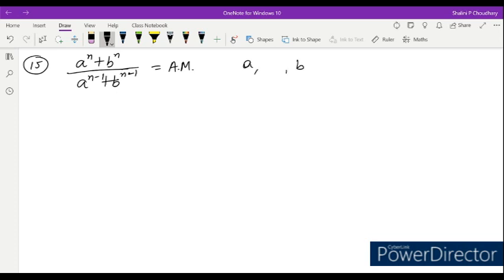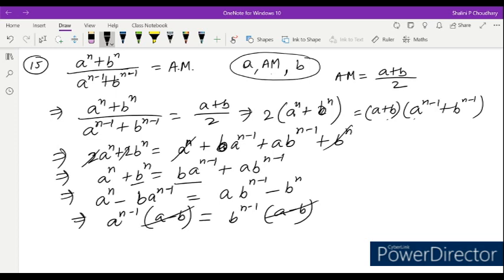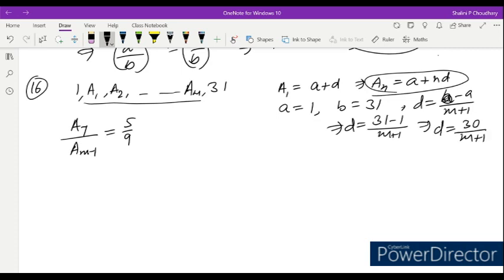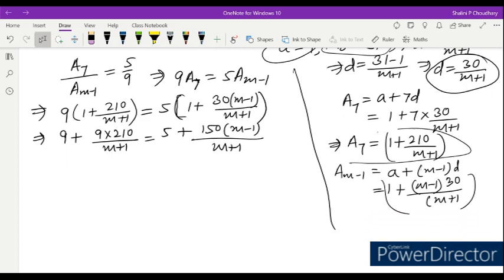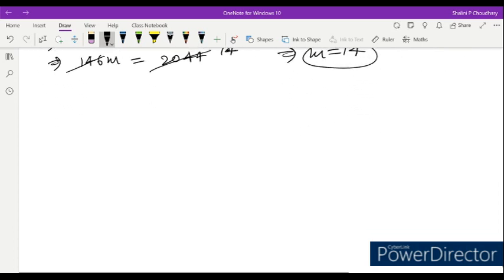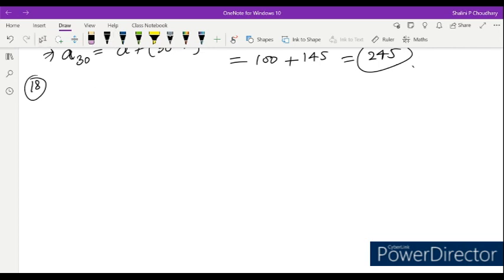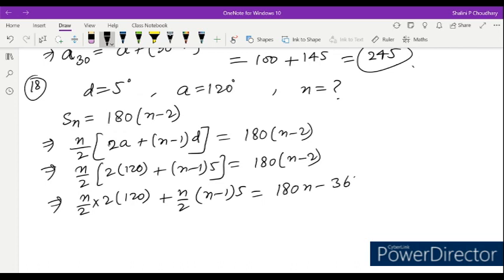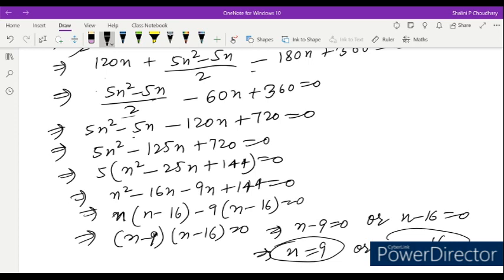Sequence & Series - Exercise 9.2(Question 15-18) | NCERT | Sums & Solutions | Mathematics | Class XI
Hello everyone,